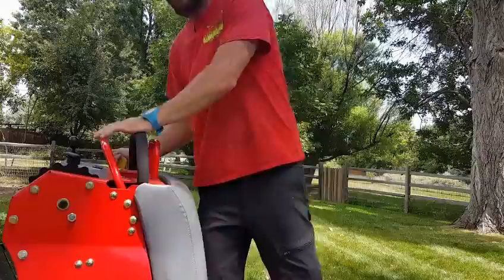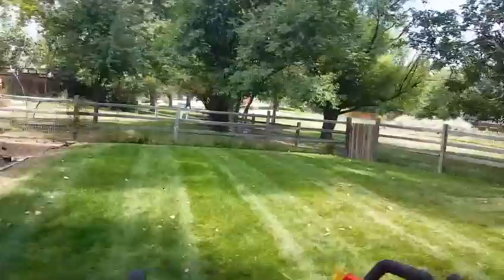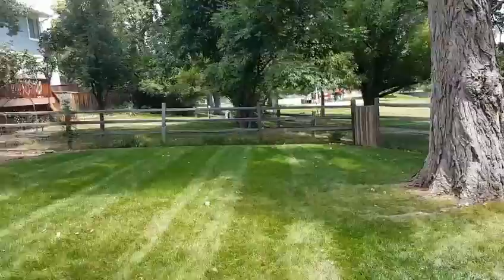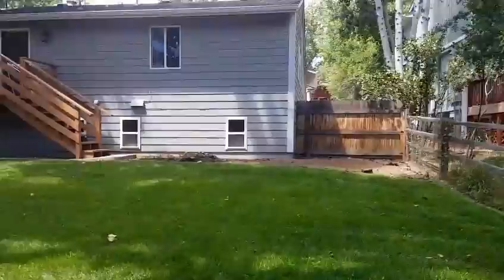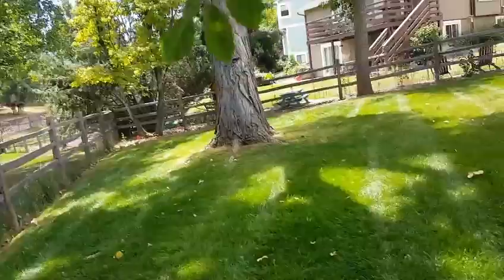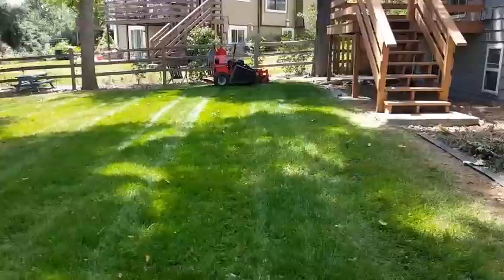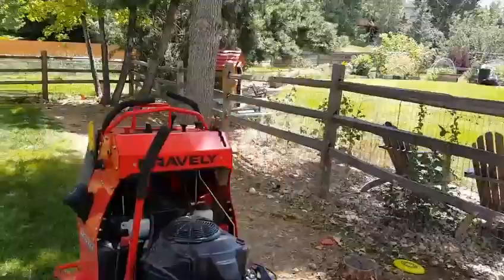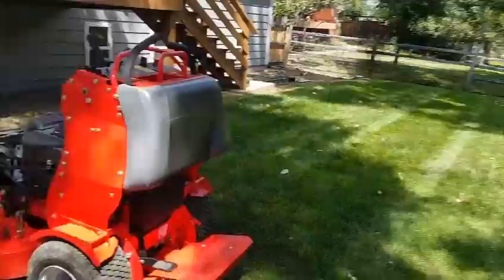I Love Making These Videos! My New Gravely Pro-Stance 36". Drone Phantom 3, Better Editing.